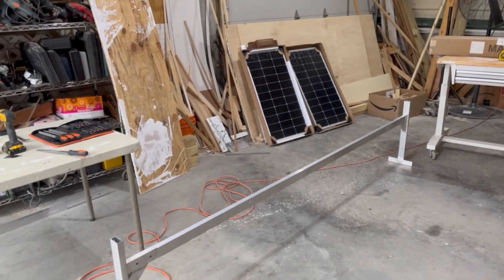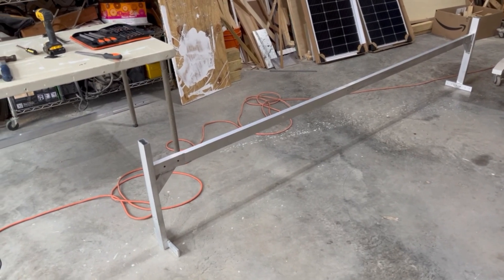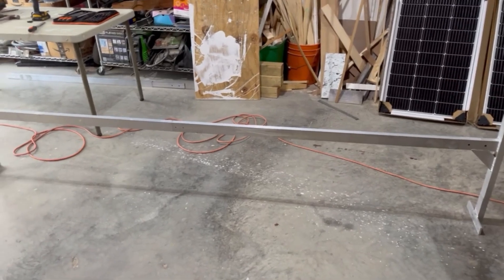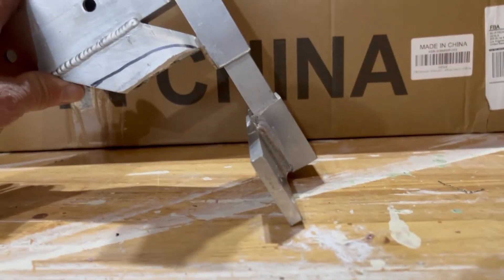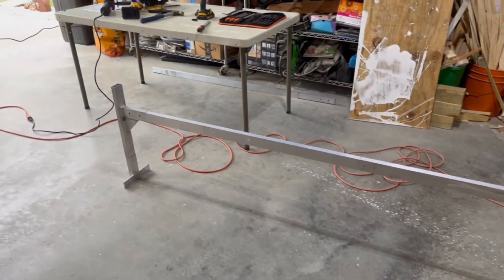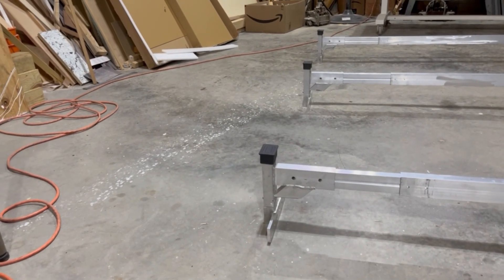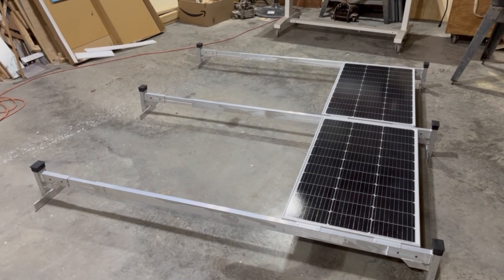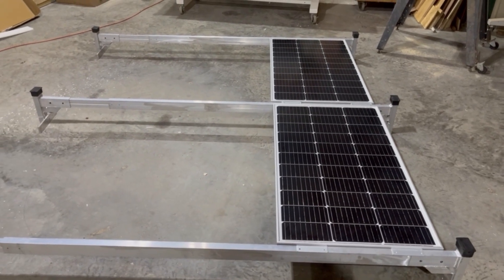Building Solar Panel Racks for the Cargo Trailer Conversion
I'm modifying aluminum ladder racks found on Amazon, to mount my solar panels on the roof of my cargo trailer conversion. watch how I adapt the racks to mount the solar panels too.

The racks I purchased for $138 per set

As it would figure I cannot find the racks I mentioned that cost twice the cost. Generally I'm finding aluminum racks that will span the 8.5 ft box I needed to be in the $189 per set range.